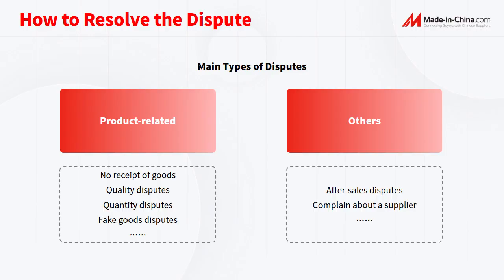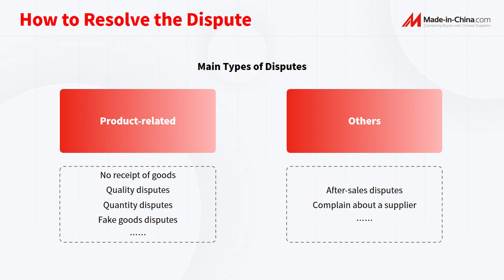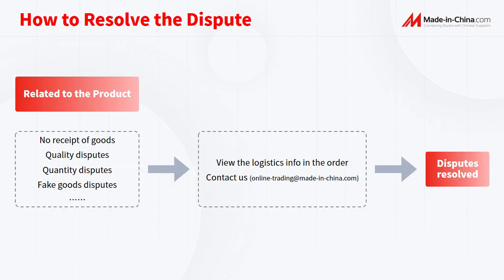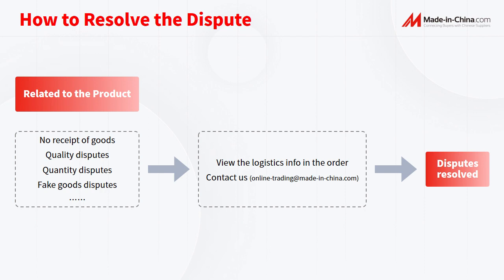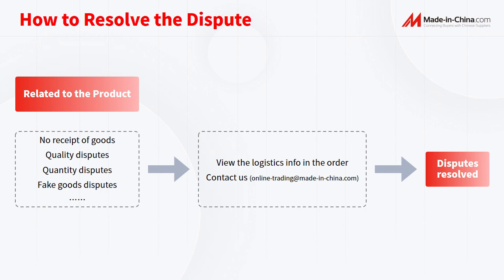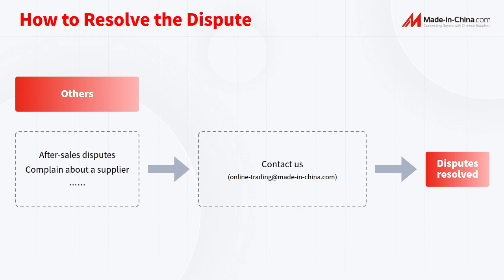Secured Trading Tutorial EP6丨How to Resolve The Dispute